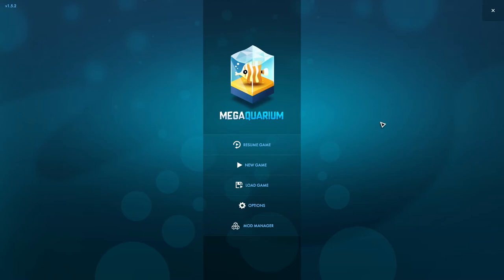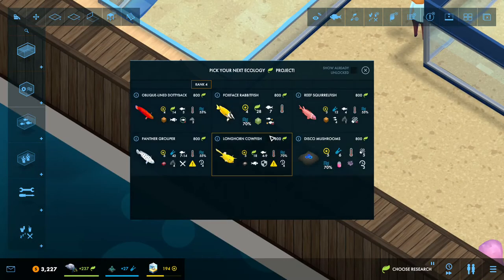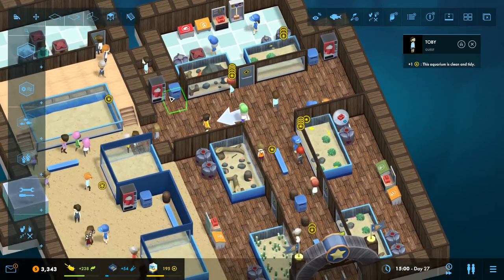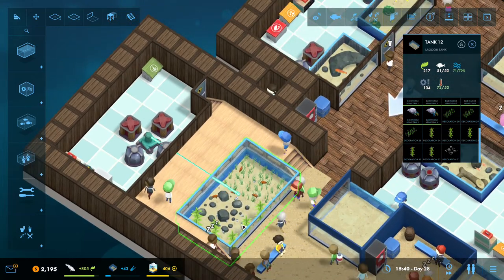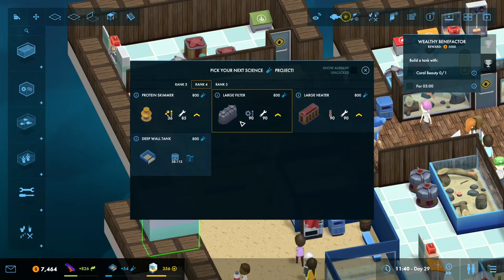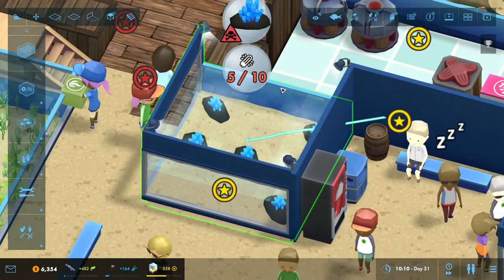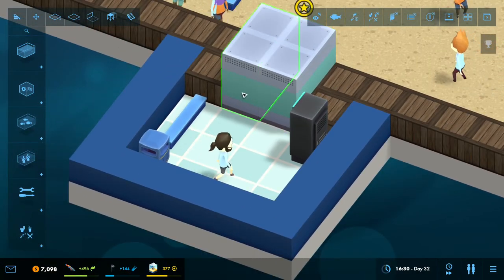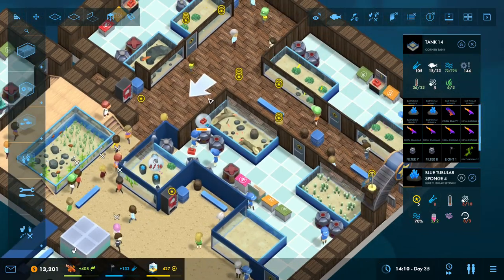Megaquarium: Everything Deleted? Toby Gets Any Upgrade (Ep 3)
Starting off with some dramatics from SirPrawnAlot over potential loss of saves, all is ok and I continue building my... aquarium. Toby gets a new place, and a friend to match. This episode also contains CRUSTACEANS!

In Game Settings:
Custom
Starting Rank: 2
Animal Availability: Standard
Randomise Availability: Off
Equipment Availability: Standard
Side Objectives: Standard
Trades: Standard
Merchants: Standard
Unlimited Money: Off
Seed: 32790992
Difficulty: Normal